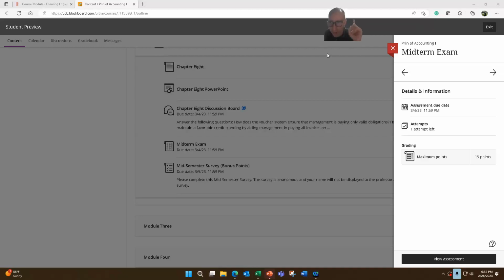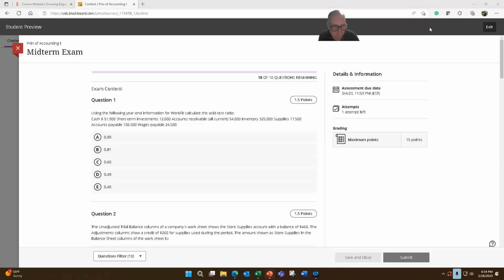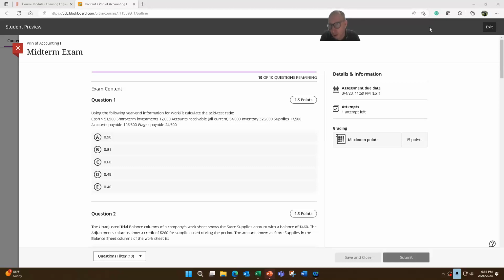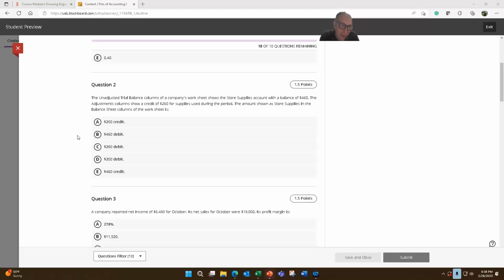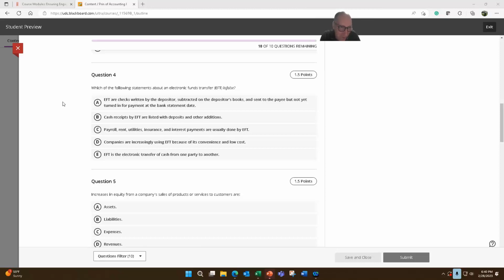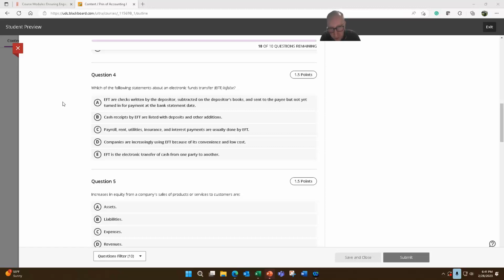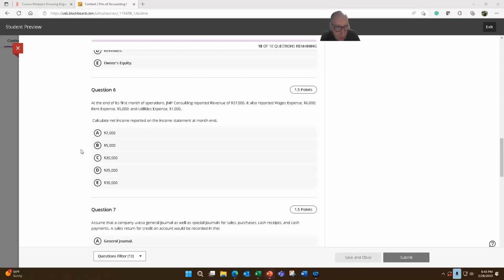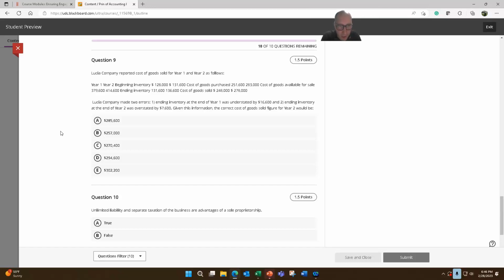ACC-201C Midterm Exam Review 2023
This video is an overview of the midterm exam.